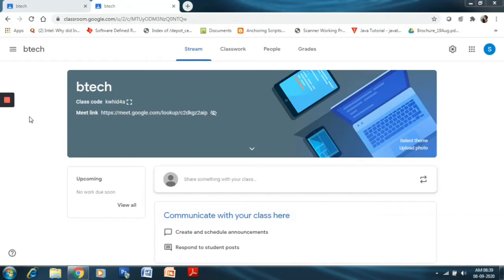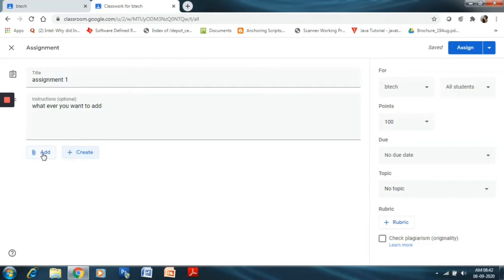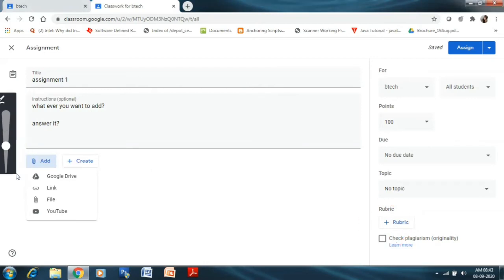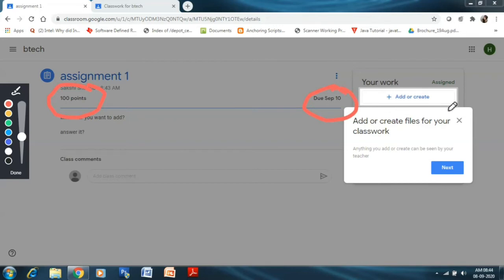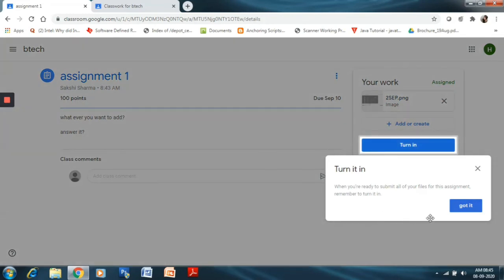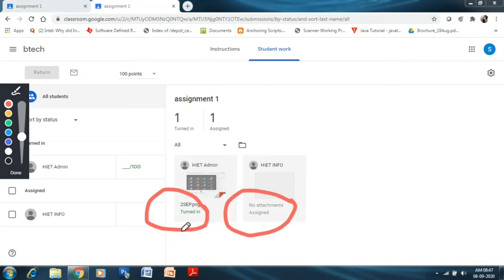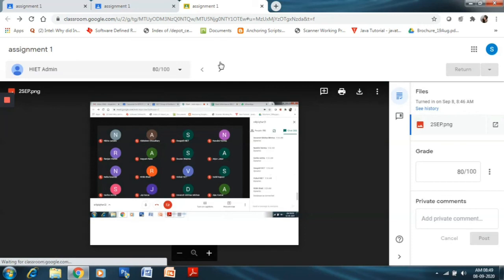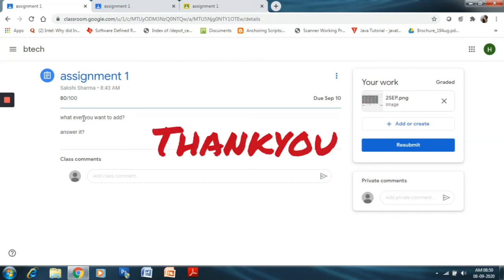How to Give assignment and submit it in Google Classroom | Gsuite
1. Give assigments for teachers
2. How to submit assignments for students
3. How to evaluate and grade assignments